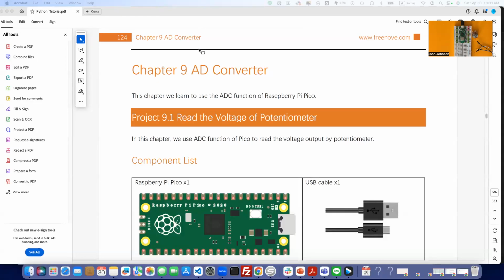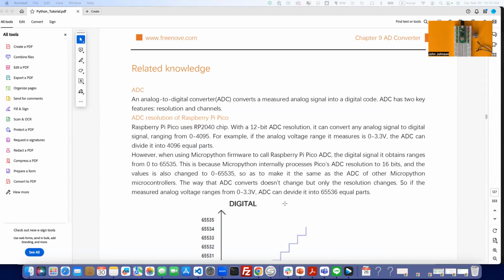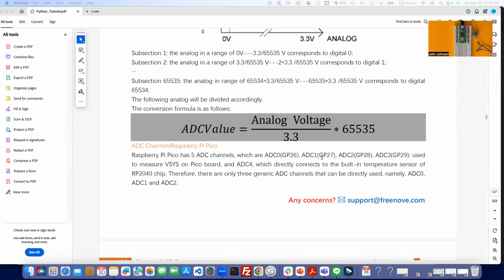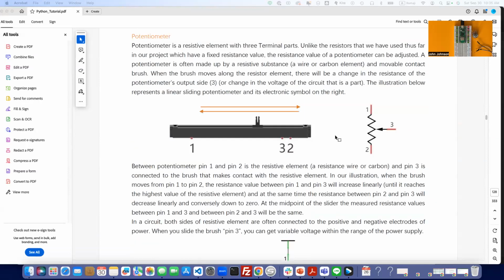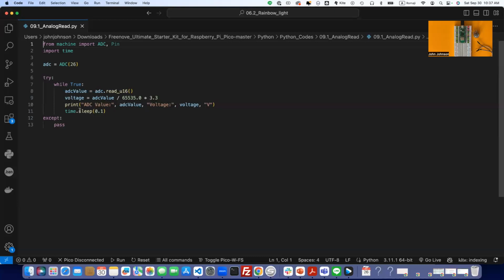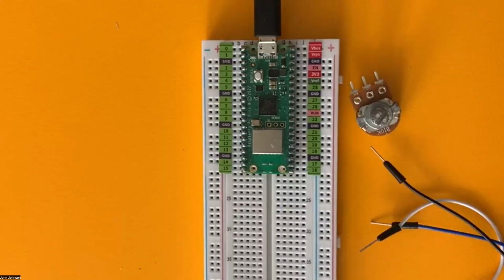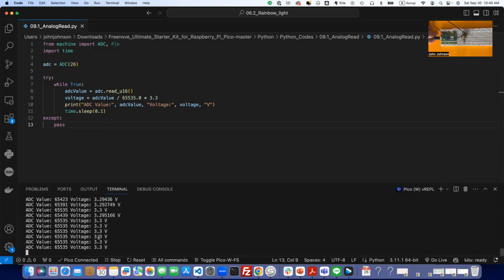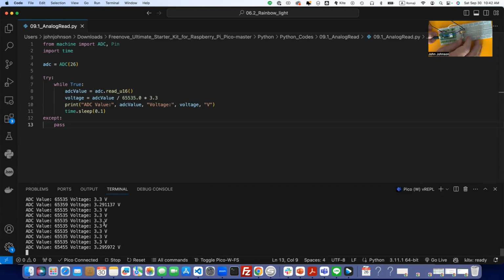Project 9.1 - Potentiometer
Check out the following video for a great lesson on potentiometers:
Also check out the following page for a great explanation of how the ADC works on the Raspberry Pico...